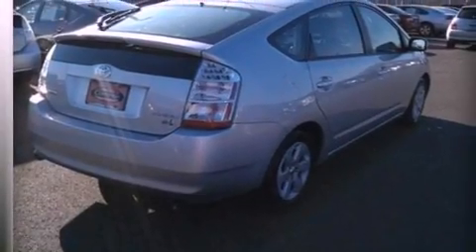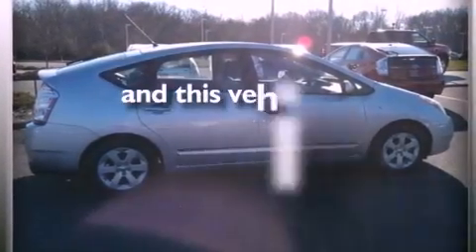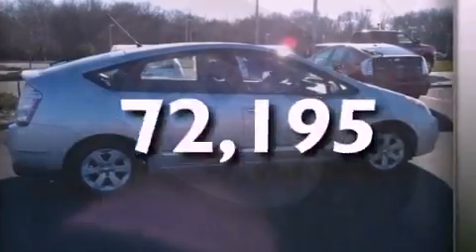Pre-Owned 2007 Toyota Prius Old Saybrook CT 06498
We are proud to present this 2007 Toyota Prius .

 We have been honored to serve the Old Saybrook CT area , we promise that your experience at our dealership will exceed your expectations !

 Year : 2007
 Make : Toyota
 Model : Prius
 Engine : Gas/Electric I4 1.5L/91
 Trans . : Variable
 Exterior : Magnetic Gray Metallic
 Miles : 72,195